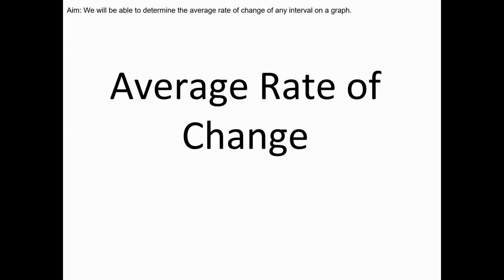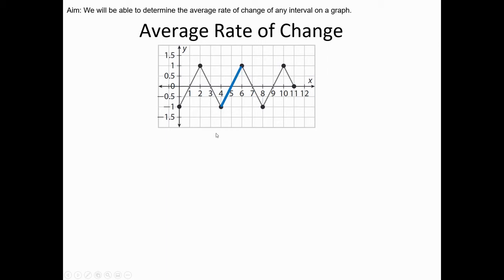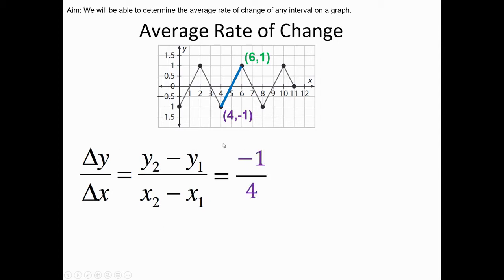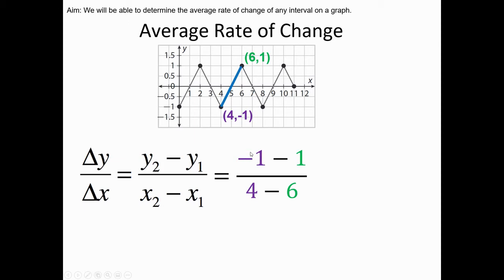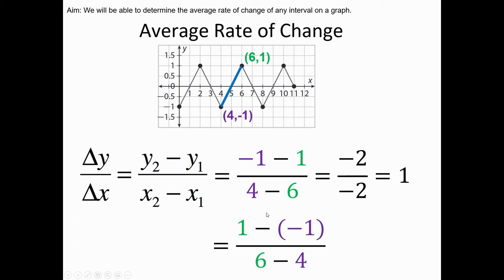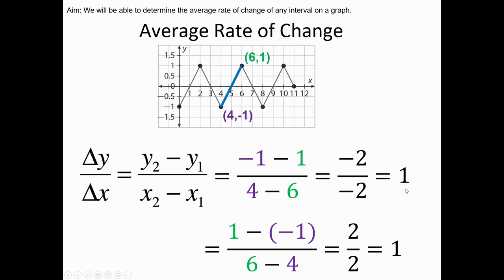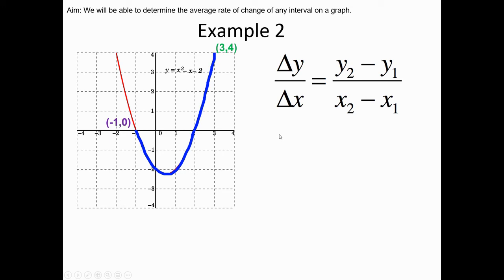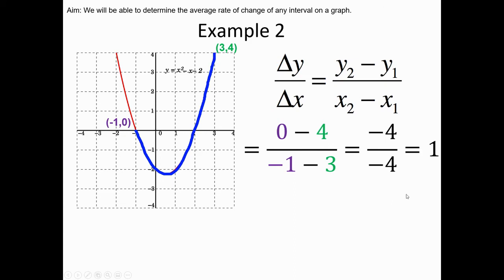Function Graph Characteristics